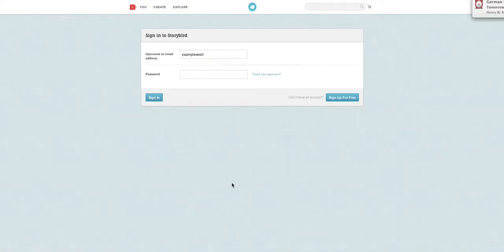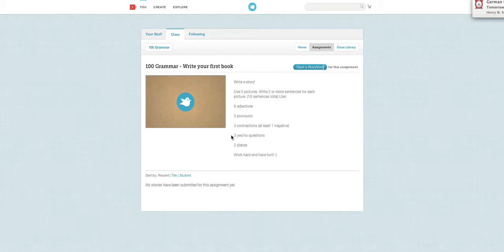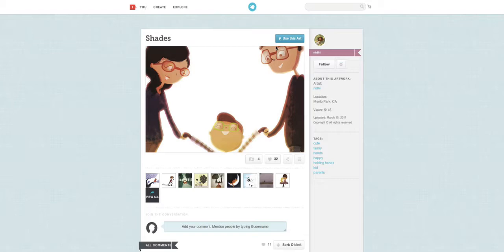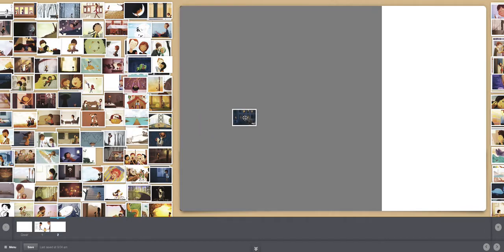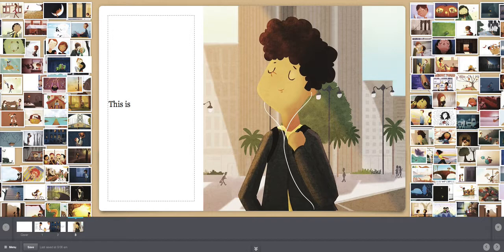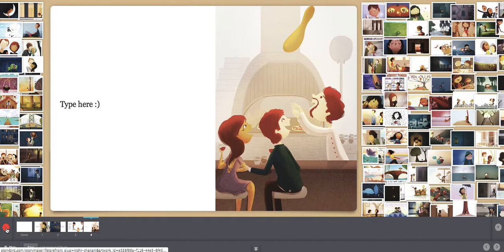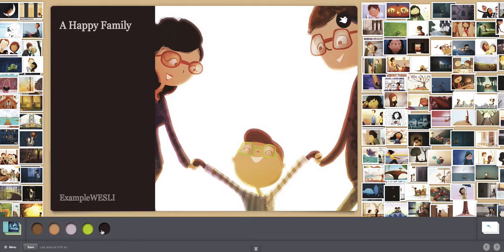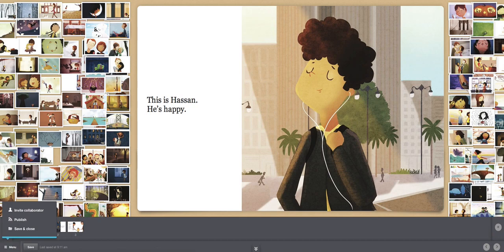How To Use Storybird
Hello! This is a video for my wonderful 100 Grammar students at WESLI (Wisconsin ESL Institute). The video will help you use Storybird to write stories. I hope you like it and I hope it helps you.